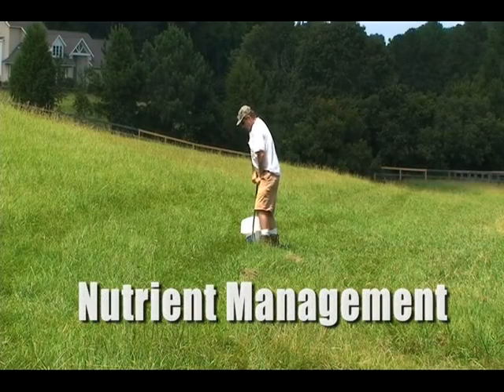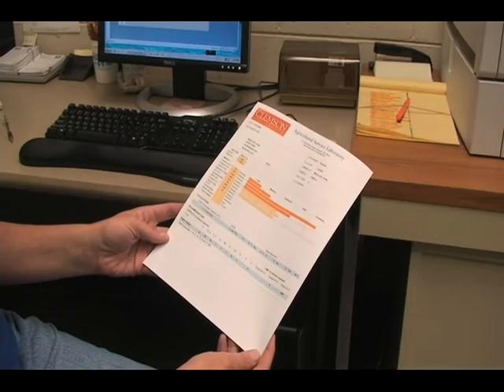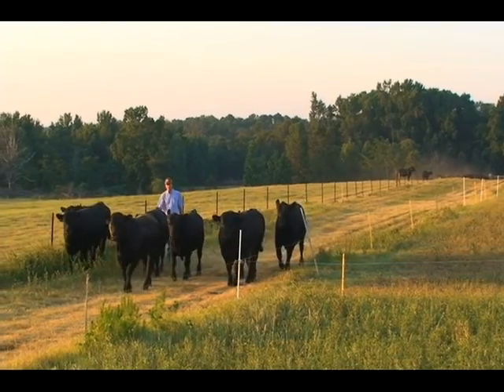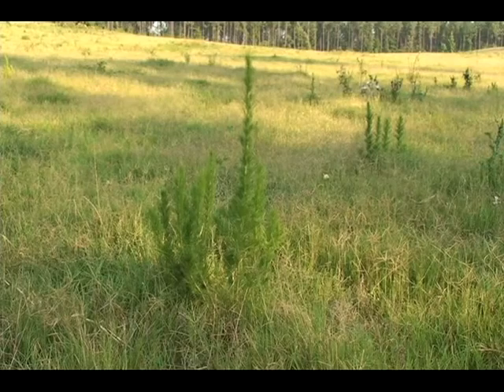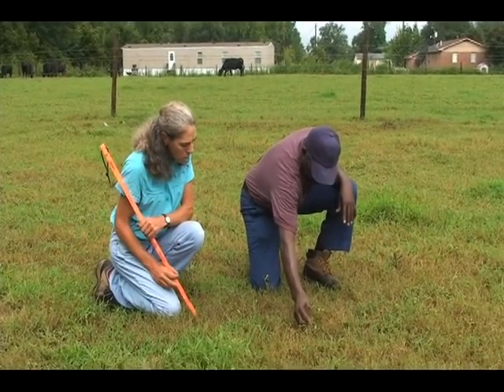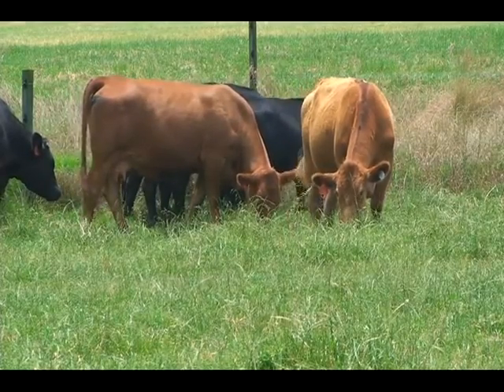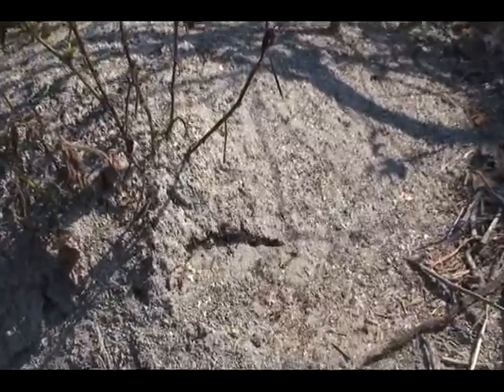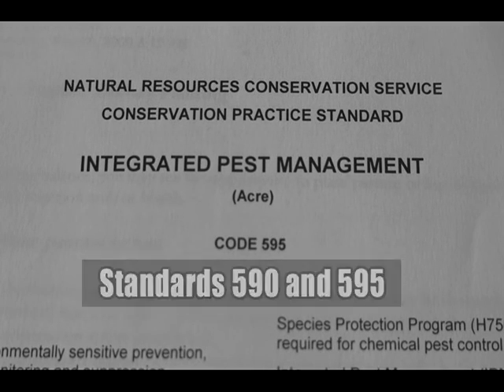11. Nutrient and Pest Management